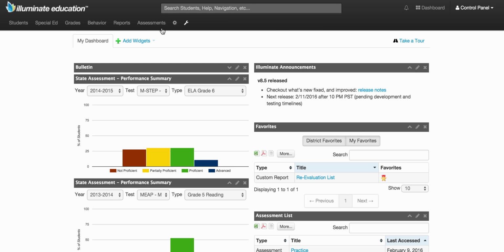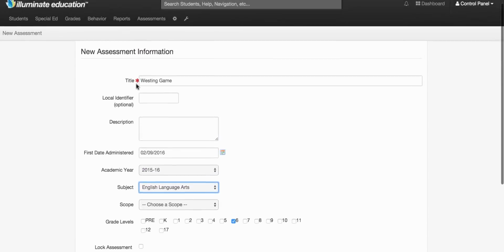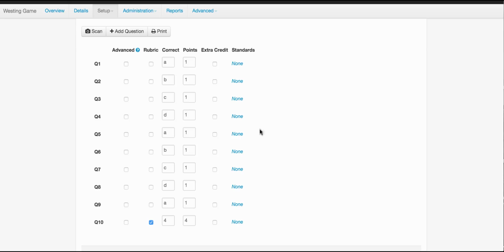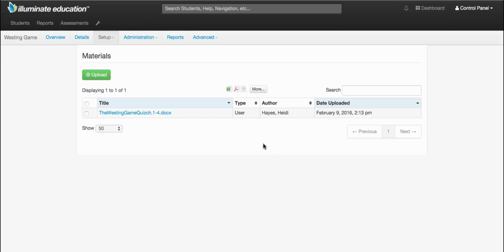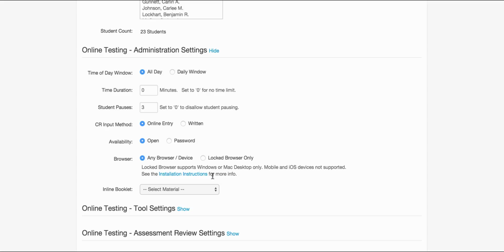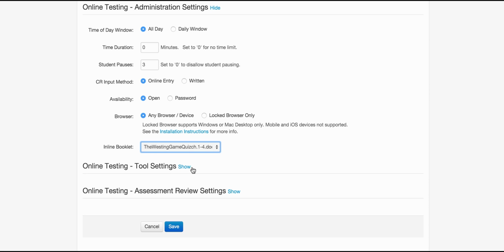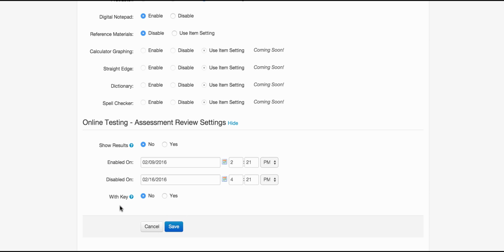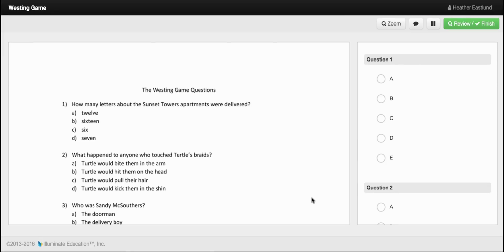Basic Hybrid Assessment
This tutorial will show you how to create a basic hybrid assessment.